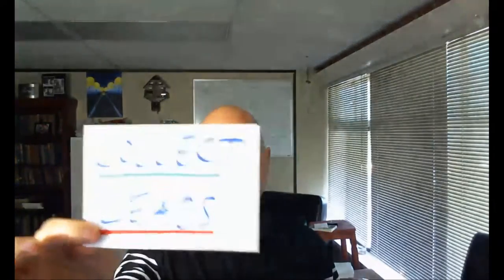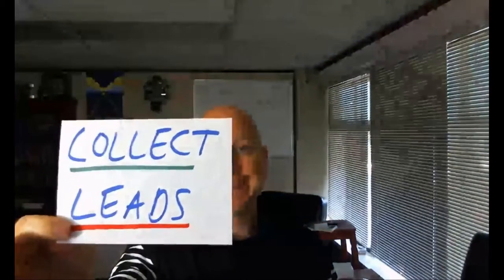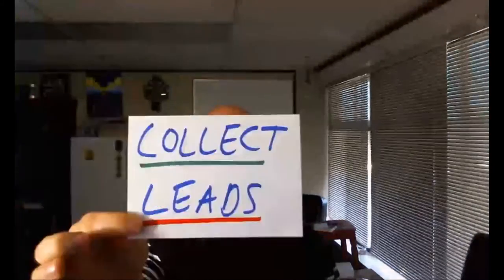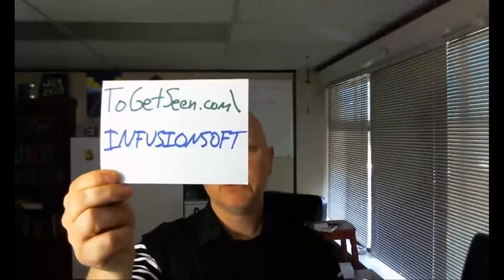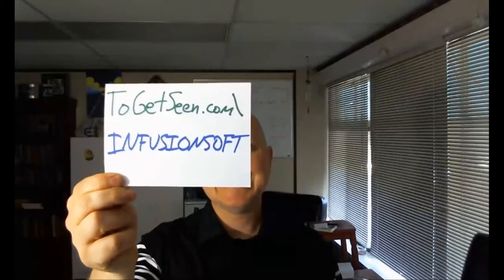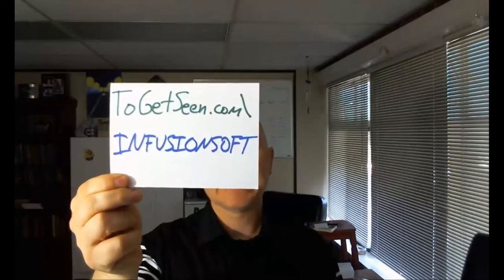Lifecycle Marketing Stage #3 - collect leads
Do you have an effective, efficient and automated way to collect leads?